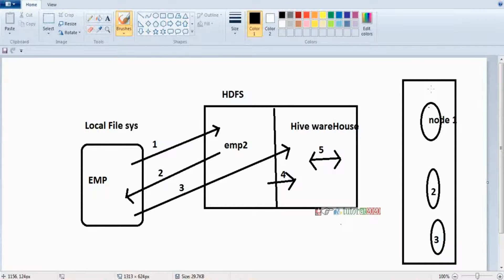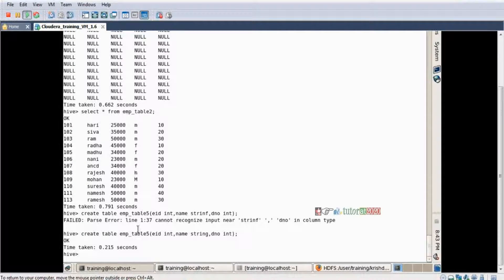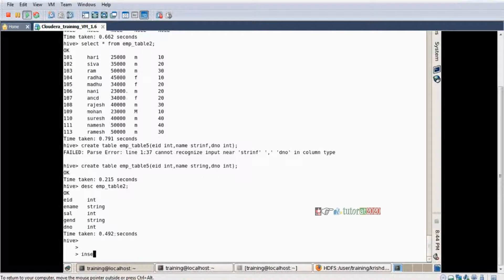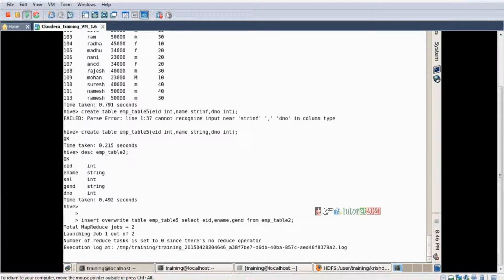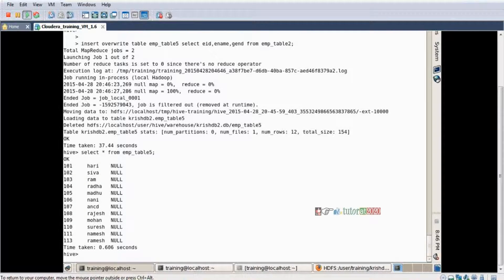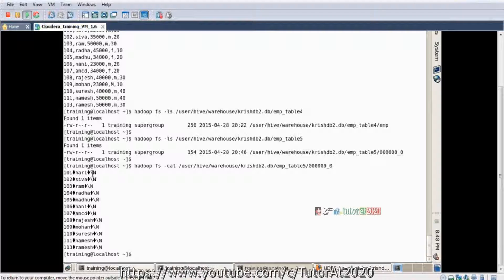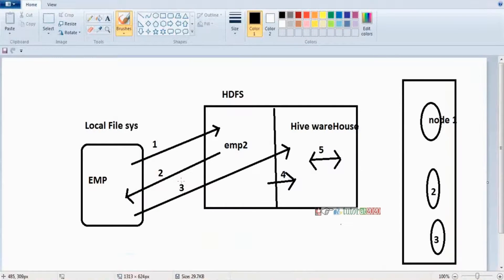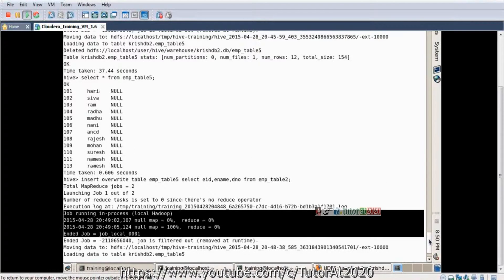Loading data from HIVE table to HIVE table - Big data - Hadoop Tutorial - Session 8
In this session you will learn about Loading data from HIVE table to HIVE table